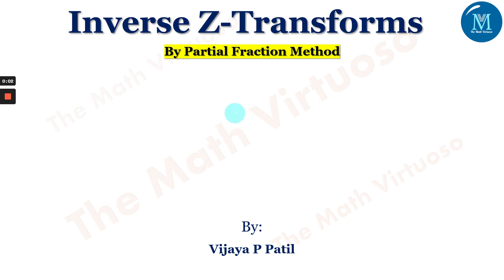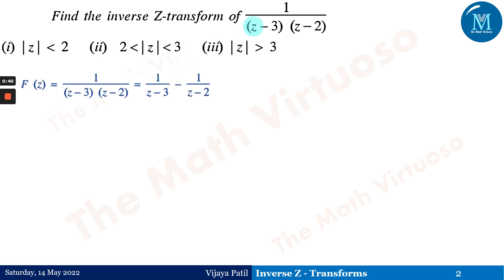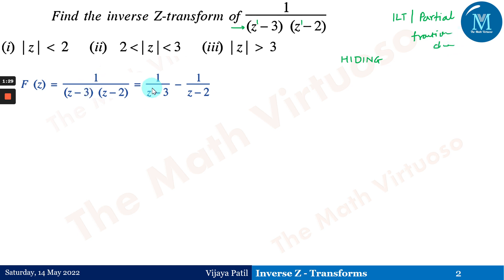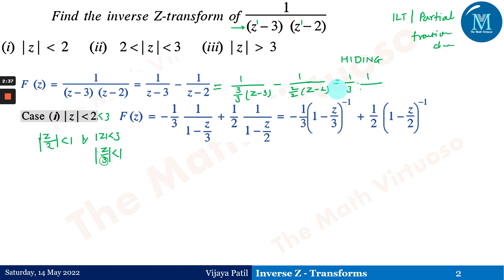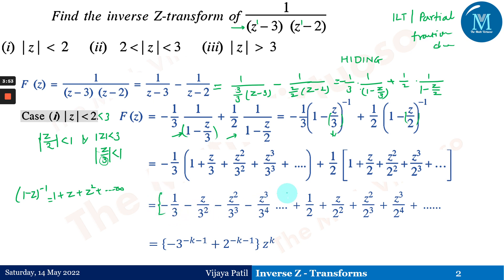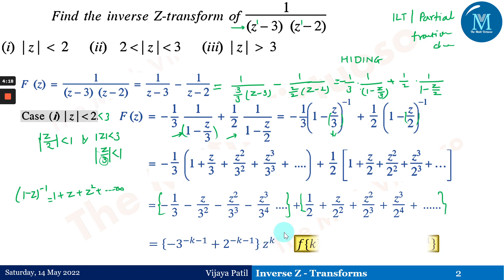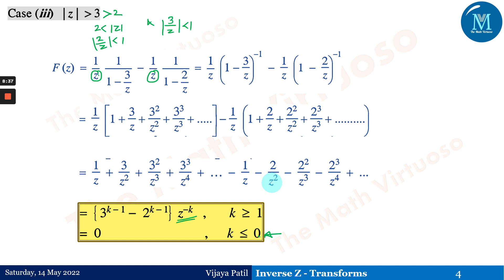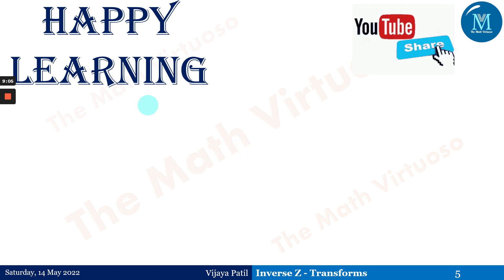Inverse Z-Transforms | by Partial Fraction Method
The detailed discussion on Inverse Z-Transforms and the concept of solving the problems.
16. Complete playlist of Laplace Transforms of Special functions (Heaviside’s Unit Step, Periodic Functions, Dirac’s Delta Functions)
23. Access the GATE Contents

HAPPY LEARNING!!!